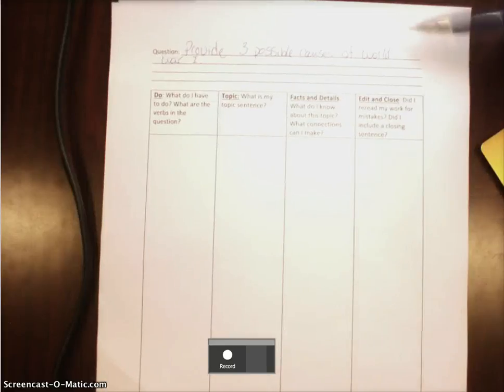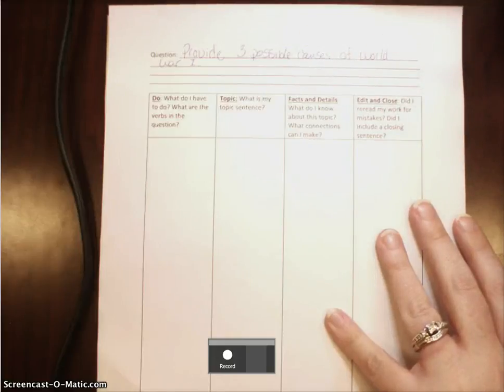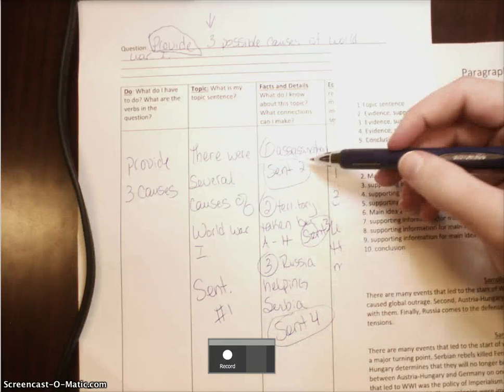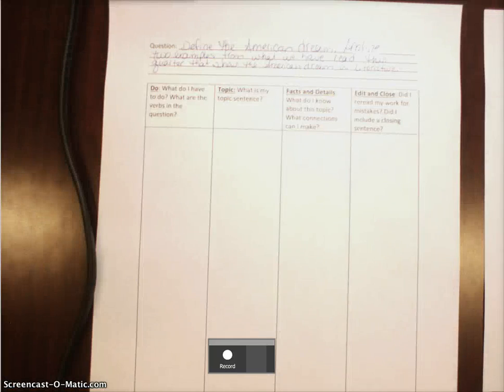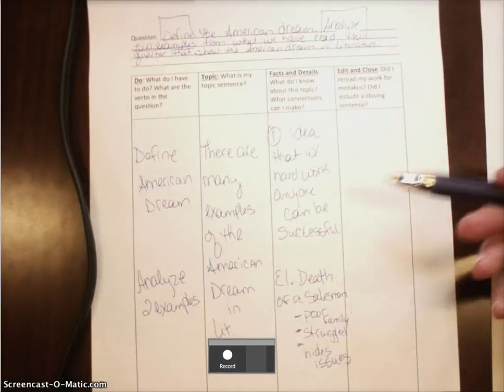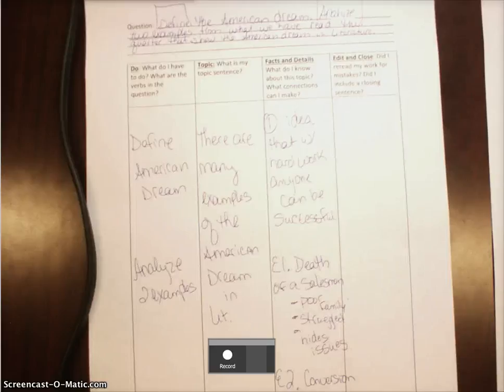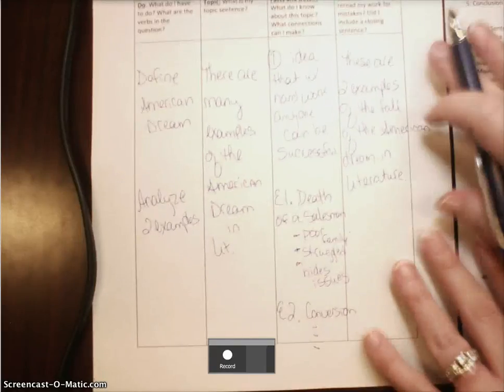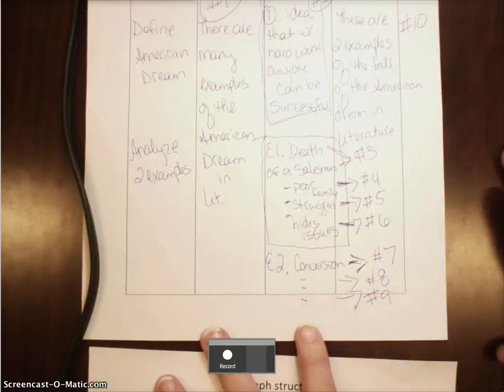4 column method demo video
How to use the 4 column method as a prewriting strategy and how to turn your prewriting into a paragraph!